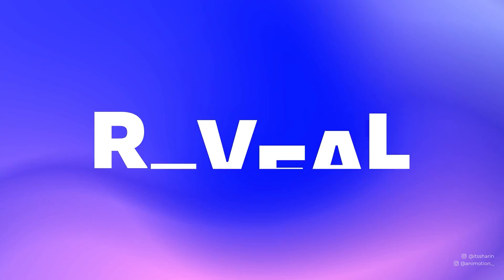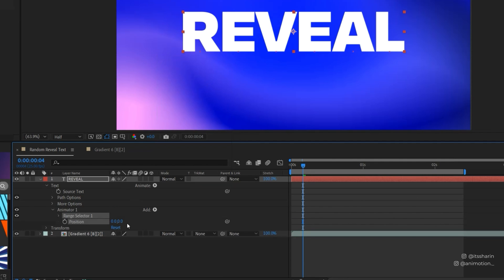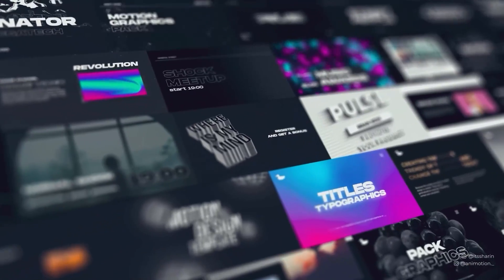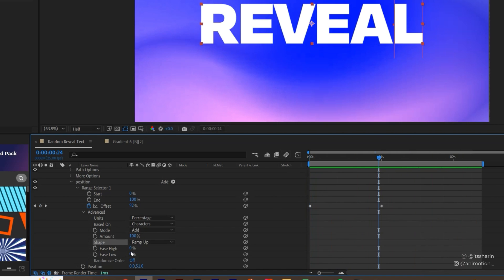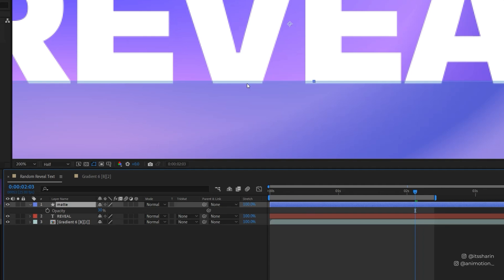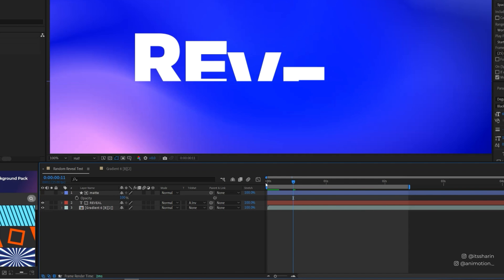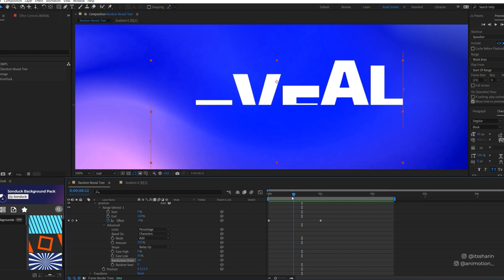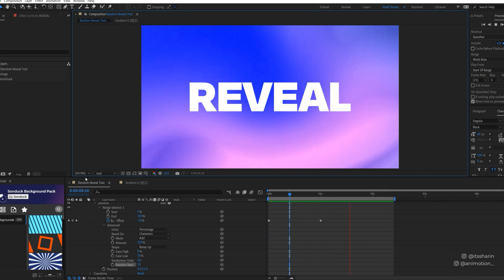Random Reveal Text Animation in After Effects | Easy Typography Tutorial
Here's a quick & easy text animation: Random Reveal Text. It's made for you beginners or you who need to do a quick & basic text animation, yet still wanna add a bit of fun to it.